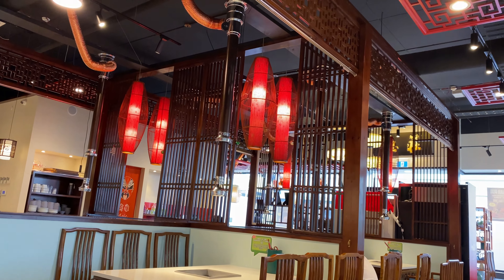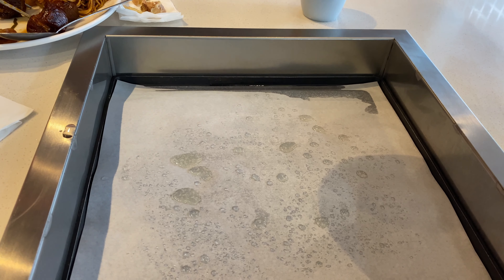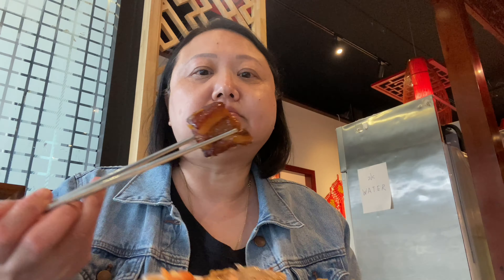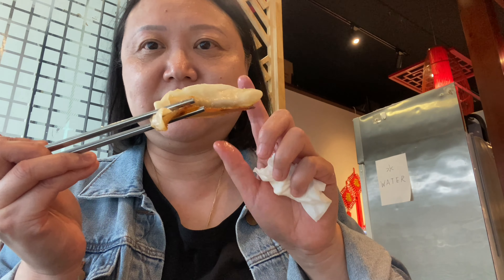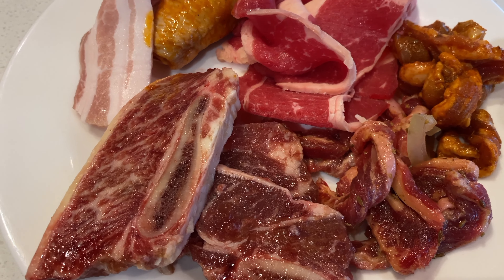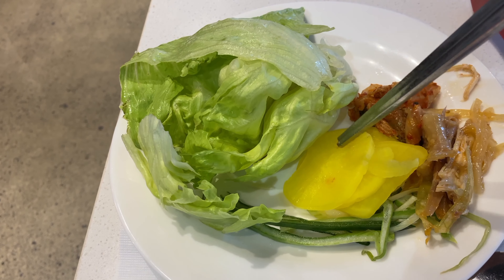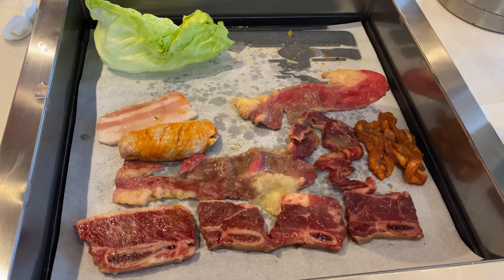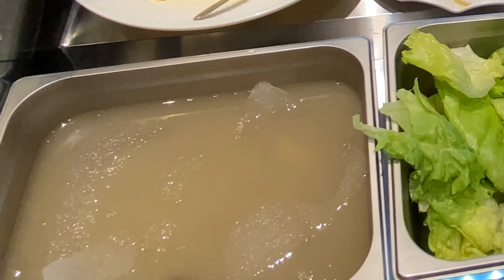Food Tour #2 - Chinese BBQ Buffet in Auckland | All You Can Eat | Cook Your Own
1. Golden Appel
2. California